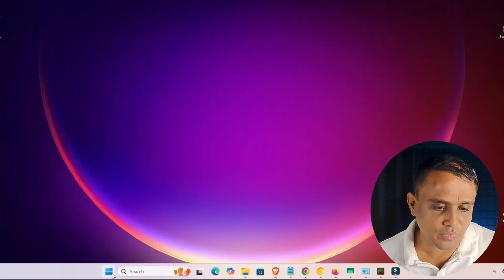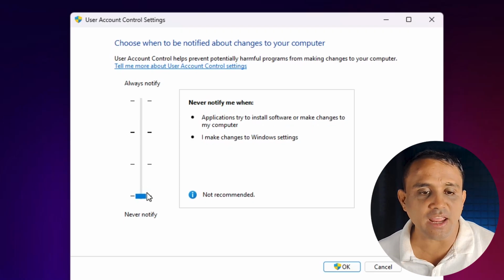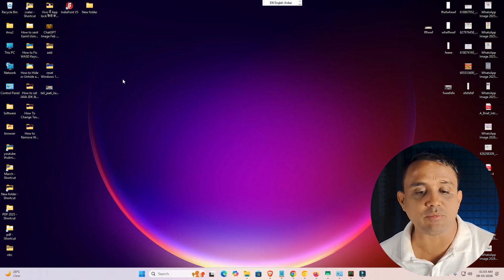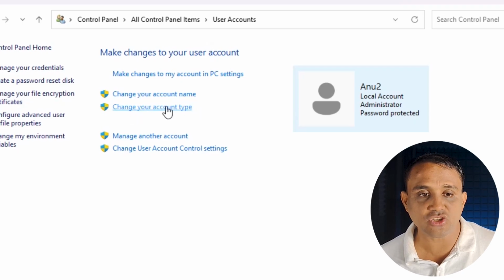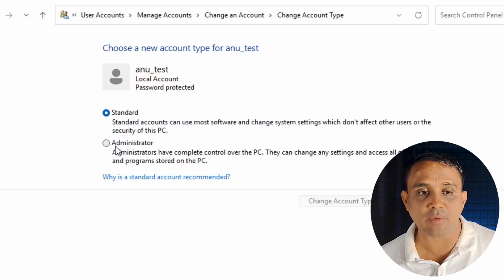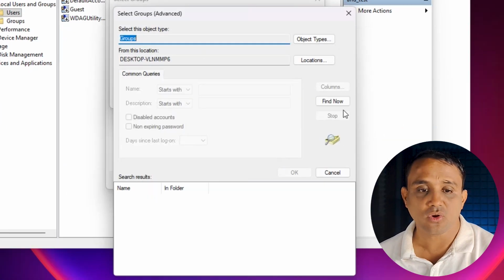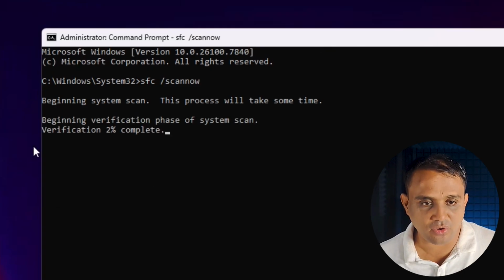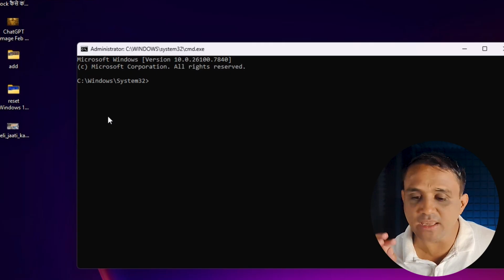How to Fix Command Prompt Not Running as Administrator in Windows 10 / 11 | Multiple Solutions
In this video, we show you how to fix the issue where Command Prompt (CMD) won't run as administrator on Windows 10, Windows 11, or any Windows OS. This is a common problem — you search for CMD, right-click, select "Run as administrator," click Yes on the UAC prompt, but nothing happens or the elevated CMD doesn't open. Don't worry! We cover multiple simple and effective solutions step by step.

Whether it's due to User Account Control (UAC) settings, account permissions, corrupted system files, or other issues, follow along to get your admin Command Prompt working again quickly!

Solutions Covered in This Video:

1 Adjust User Account Control (UAC) Settings (Often fixes 99% of cases)

   Press Windows key → type "Change User Account Control settings" → open it.

   Drag the slider to "Notify me only when apps try to make changes to my computer (do not dim my desktop)" (middle option — recommended for balance).

   Avoid "Never notify" as it's risky for security.

   Click OK → Yes on prompt → Restart your PC.

   Test: Right-click CMD → Run as administrator.

2 Ensure You're Logged in as Administrator

   Go to Start → type "Control Panel" → open it → switch to Large icons view.

   Click "User Accounts" → "Change your account type."

   Select your account → Change Account Type → Set to Administrator → OK.

   If using a Microsoft account, sign in/out or verify permissions.

   Alternative: Create a new local admin account via Settings → Accounts→ Family & other users → Add account (or use Computer Management → Local Users and Groups → Users → New User → add to Administrators group).

   Log in with the admin account and test CMD.

3 Run System File Checker (SFC Scan) via Alternate Method

   If CMD won't open elevated normally, use Task Manager workaround:

      Right-click taskbar blank space → Task Manager.

      File → Run new task → type "cmd" → check "Create this task with administrative privileges" → OK.

   In the elevated CMD, type: sfc /scannow → Enter.

   Let it scan and repair corrupted system files → Restart PC.

   This fixes many underlying issues preventing elevation.

Bonus Tip: If the above doesn't work, try running DISM /Online /Cleanup-Image /RestoreHealth first in an elevated CMD (via Task Manager method), then SFC again.

🕒 Timestamps:
00:00 - Introduction
00:22 - Command Prompt Not Running as Administrator - Problem Demo
00:54 - Solution 1: Change User Account Control Settings
02:24 - Solution 2: Check & Set Administrator Account
04:24 - Creating New Admin Account (Alternative)
05:57 - Solution 3: SFC Scan via Task Manager Workaround
06:37 - Open Command Prompt As Administrator by Task Manager
07:14 - Final Test & Conclusion

These fixes work on Windows 10 and Windows 11 (and most older versions). Always restart after changes for best results. If nothing works, consider checking for malware, corrupted Windows install, or antivirus interference blocking elevation (e.g., consent.exe issues).

Share in the comments which solution worked for you or if you have another issue.

Feel free to copy-paste this directly into YouTube. Let me know if you want a version for a specific Windows version, more hashtags, or adjustments!